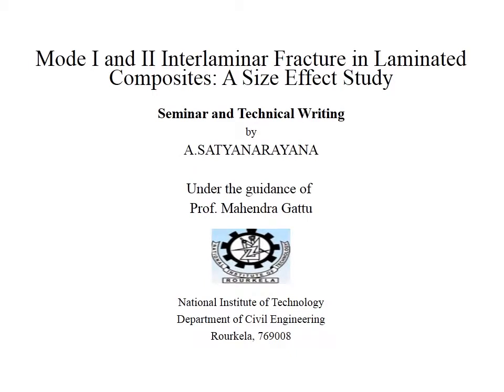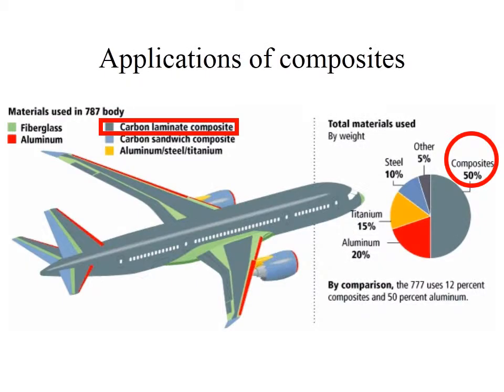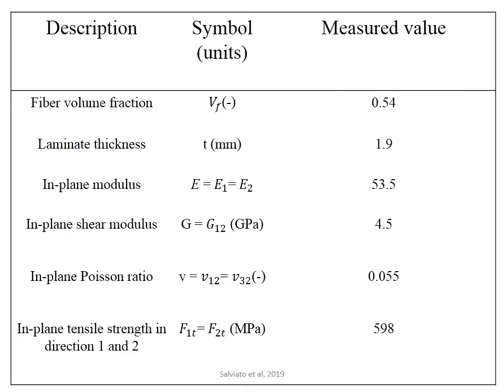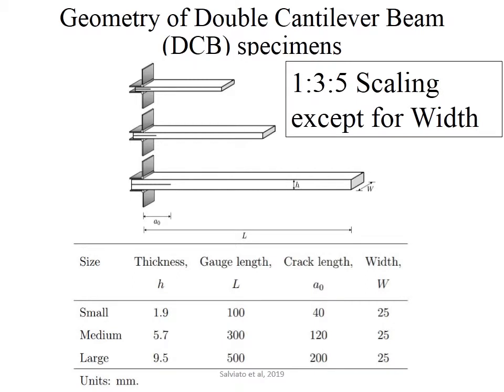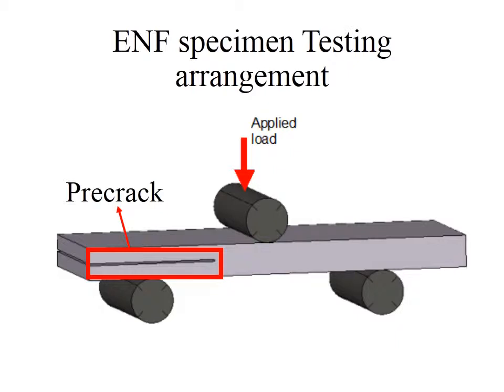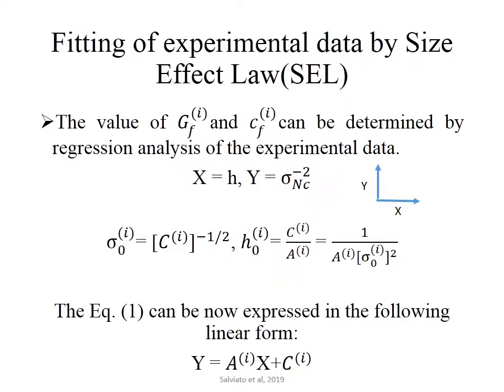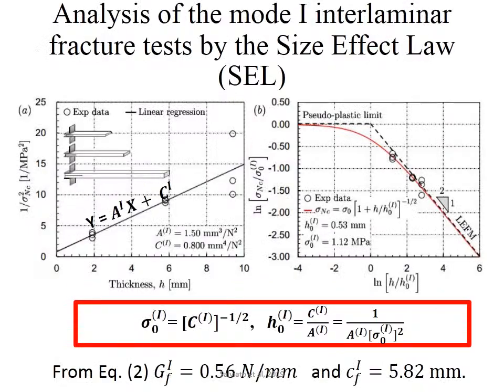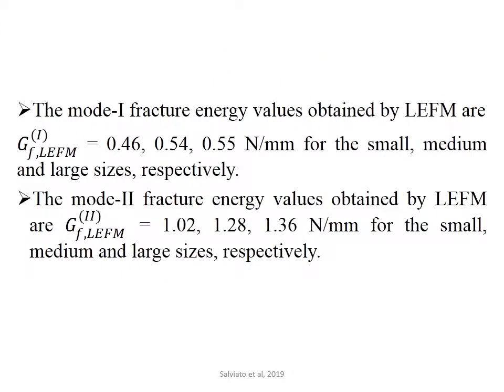Mode I and II Interlaminar Fracture in Laminated Composites: A Size Effect Study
This video shows the Mode-I and II Fracture Tests and measurement of fracture properties by size effect method.